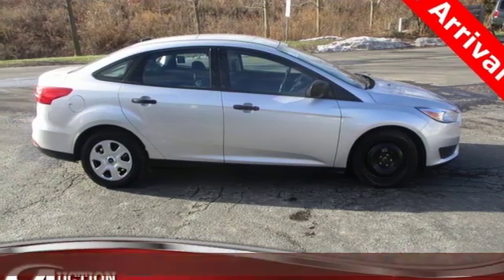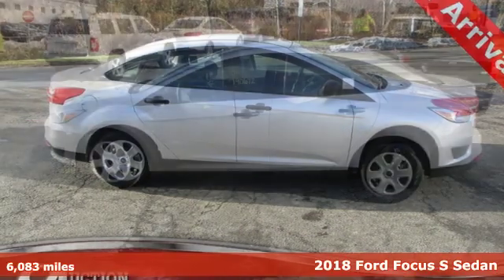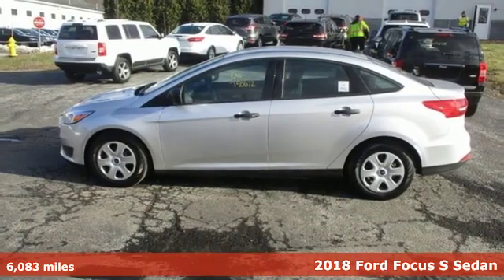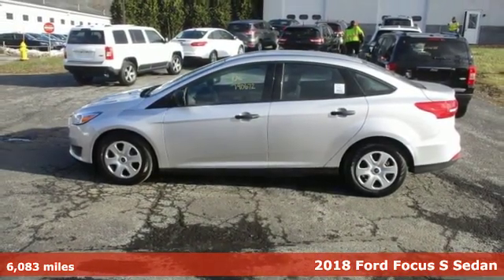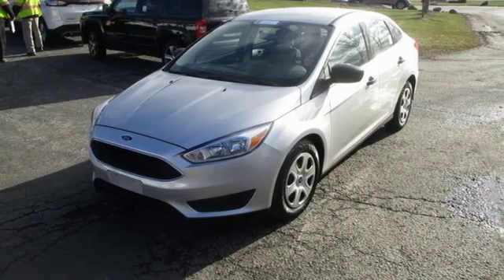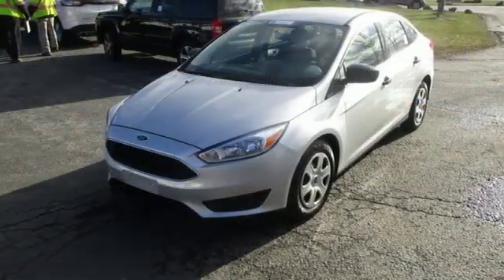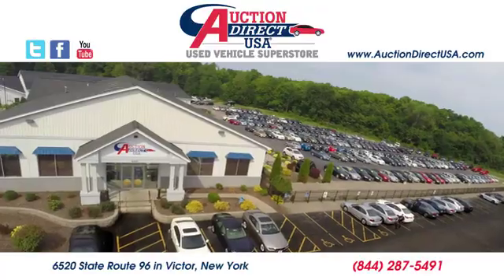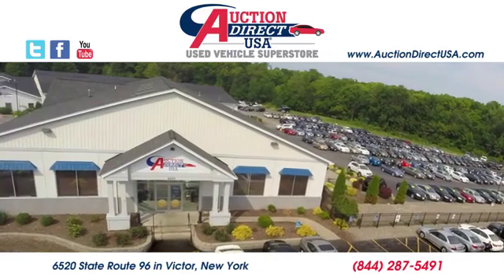2018 Ford Focus Rochester NY Victor, NY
Year: 2018
Make: Ford
Model: Focus
Trim: S
Engine: 2.0L I4 DGI Ti-VCT
Transmission: 6-Speed Automatic with Powershift
Color: Black
Mileage: 6083
Stock #: VT34092
VIN: 1FADP3E21JL254833
Please give us a call anytime at 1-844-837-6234 and one of our representatives will be glad to assist you with any questions you may have. Auction Direct USA prides itself with it's No Haggle atmosphere and please make sure to ask your associate about our 5 Day 500 Mile Buy Back Guarantee!! Feel free to bring in any trade-ins as we will provide a Free Appraisal on site. Even if you aren't buying a vehicle from Auction Direct USA we would purchase your vehicle. Come in today and see first hand how Auction Direct USA is revolutionizing the used car industry and making purchasing or selling your used vehicle as easy and stress free as possible!brbrOdometer is 3095 miles below market average! 25/34 City/Highway MPG

Address:
6520 State Route 96